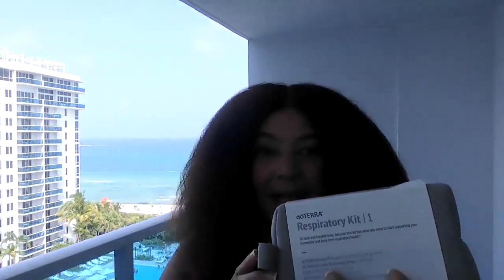UNBOXING- doTERRA and Isagenix: REVEALED! My beauty secrets to beautiful skin and hair.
Remember to take 'before' pictures. Enjoy!

Season 3- My Life on Miami Beach-Wandering Yoga Cafe Entertainment

Hi everyone! I’m Simone Simpson from the Wandering Yoga Cafe Entertainment and I just moved from Las Vegas (US) to Spain. Well, then the world took a hiatus and I got stuck in Las Vegas (if you can can call being in Vegas, stuck :) ). As I discovered how much fun I was having in Las Vegas, I discovered the process to deliberately create your life.

Now I live on Miami Beach. Life is about the journey. And this is my journey, in colorful seasons. I will take you on a quest of growth and discovery from Las Vegas to Spain to Miami Beach. And along the way, I will share the steps to Deliberately Create your Life.
I am excited to share my adventures of travel, yoga, and food, yummm.

Leave questions in the comments section below. I am happy to address your questions about Life in Spain on future episodes.

I release new episodes, four times every week; Tuesdays, Thursdays, Saturdays, and Sundays!

Sending Love your way…